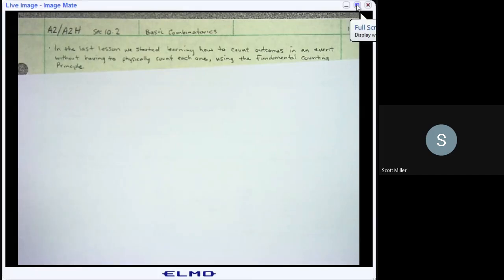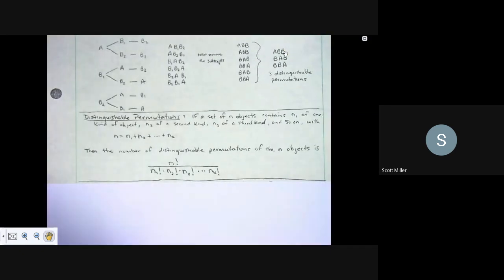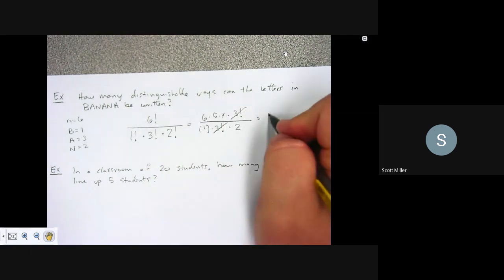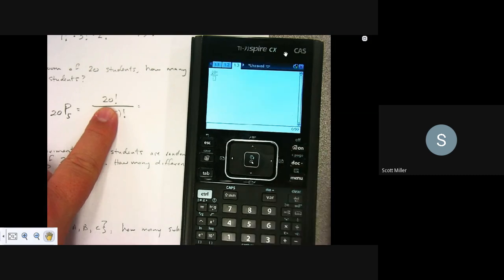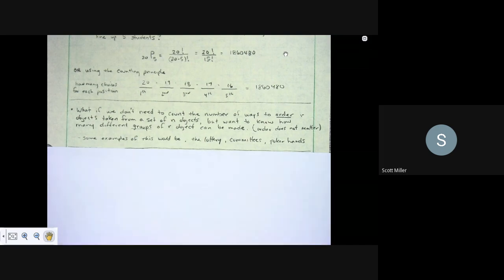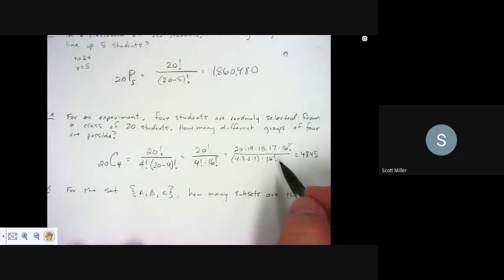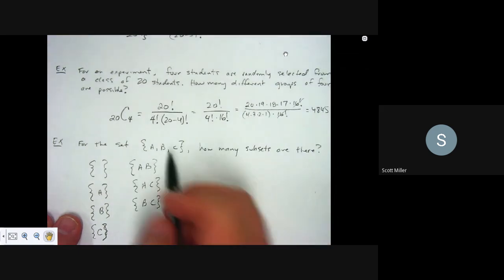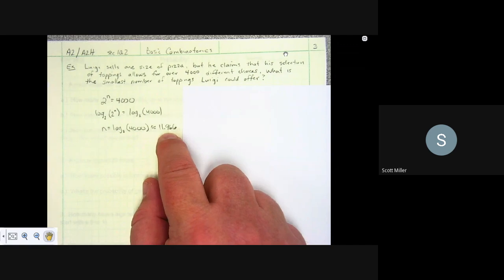Alg 2 Sec 10 2 basic combinatorics